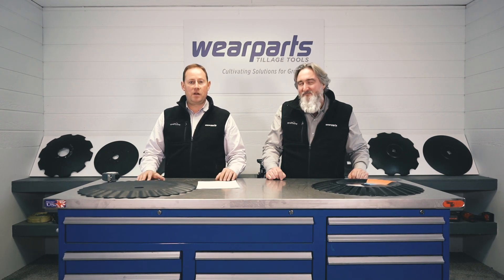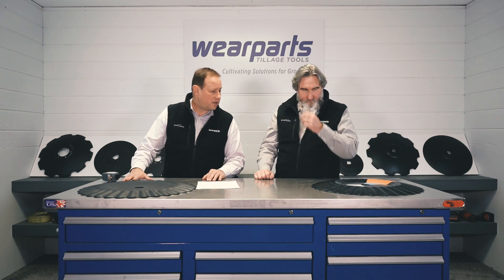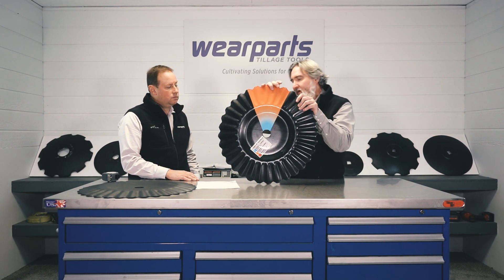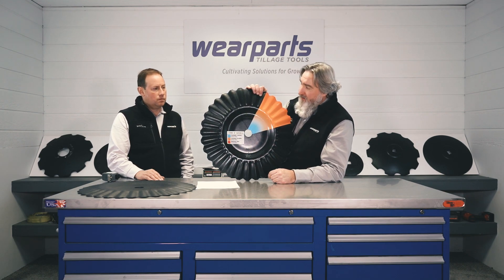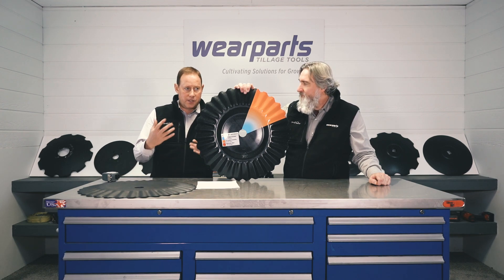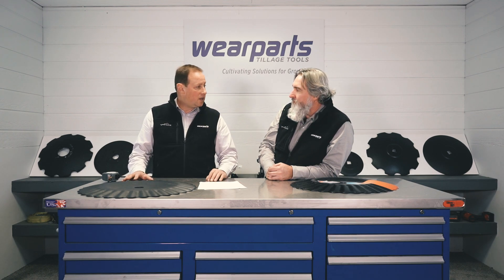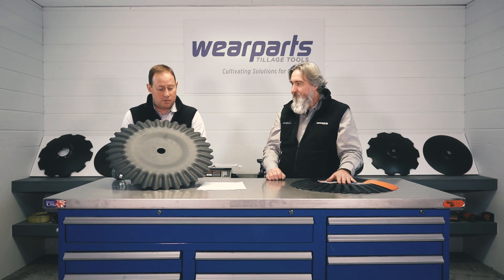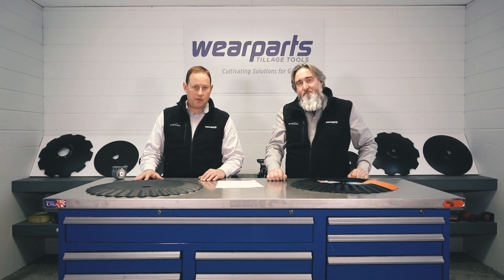DRZ Blades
Introducing our DRZ Blades, featuring serrated edges designed to master tough stock cutting and residue management before tillage and planting. Built to enhance your farming efficiency, these blades are a perfect addition to your agricultural equipment lineup.

Key features include:

Enhanced Cutting Power: Serrated edge design ensures additional sizing and easy cutting through tough stocks, optimizing pre-tillage and planting conditions.

Neo2 200 Quality: Enjoy unmatched flexibility, durability, and sharpness thanks to the three zones of heat treatment, ensuring long-lasting performance.

Rugged Construction: Harder edges provide superior performance in rocky conditions and maintain sharpness for efficient residue sizing and tillage.

Versatile Compatibility: With a 22-inch diameter, these blades fit various models including Krauss Accelerator, Interceptor, Sunflower VT, and are adaptable to John Deere machines.

Customization Flexibility: Offers customization options for hole sizes and encourages experimentation with different applications. Blades feature flat centers for bolt pattern customization.

Celson Brand Assurance: Built with a Rockwell hardness of 48 to 52, these blades promise durability and wear resistance that meets or exceeds domestic brands.

Equip your machinery with DRZ Blades for a seamless and productive farming experience.

1-888-4-BLADES (425-2337)